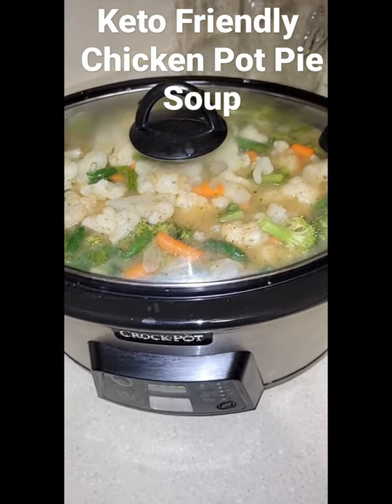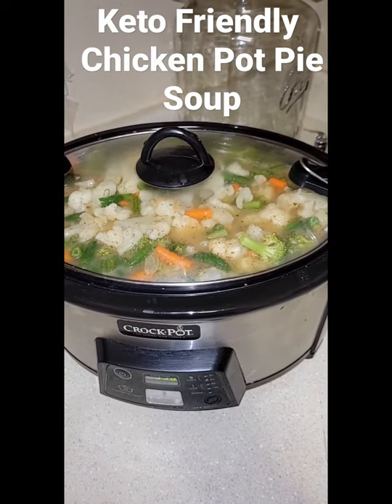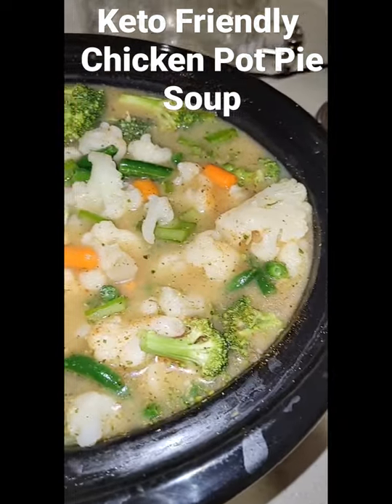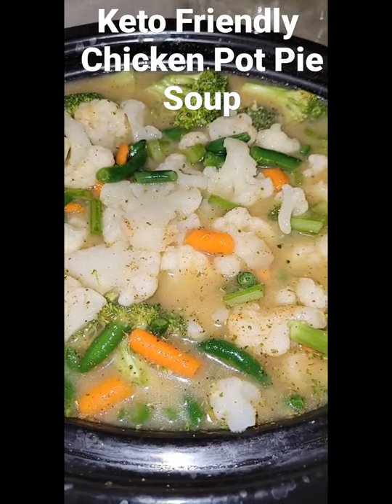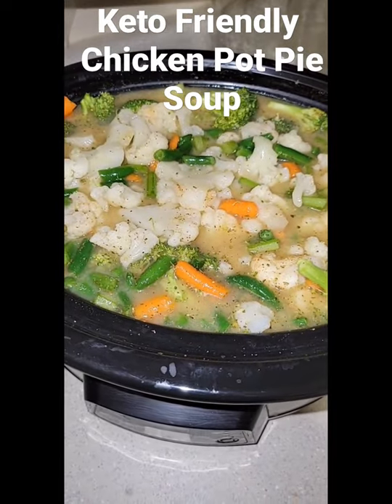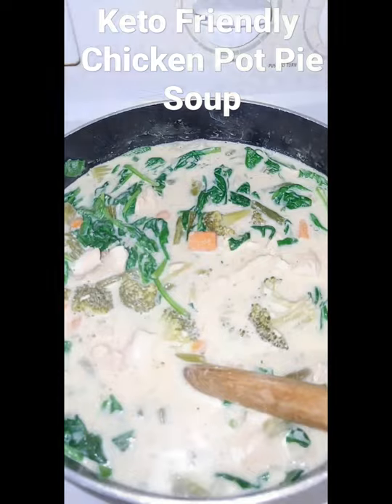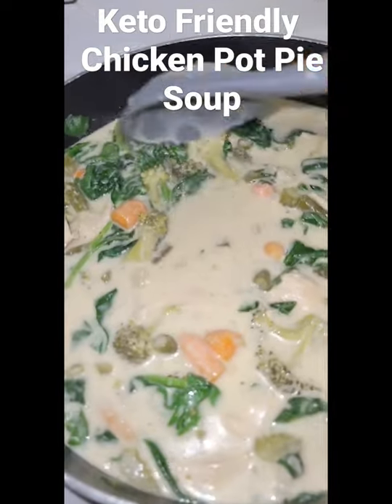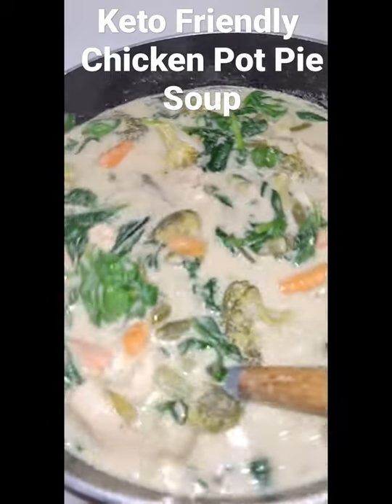KETO FRIENDLY CHICKEN POT PIE SOUP